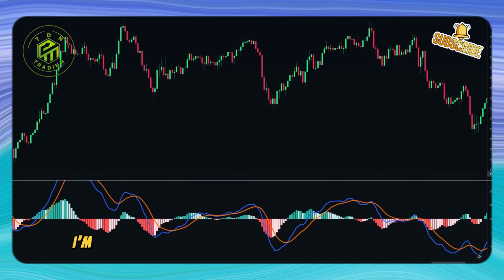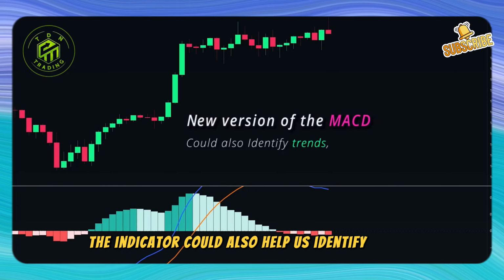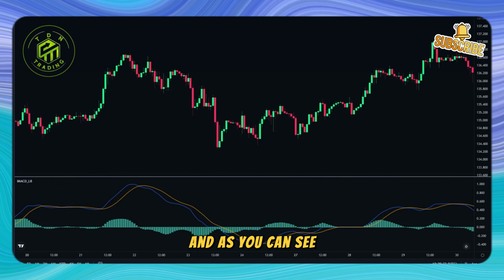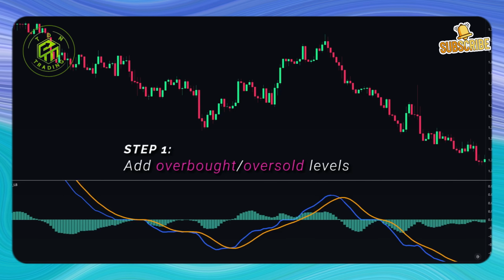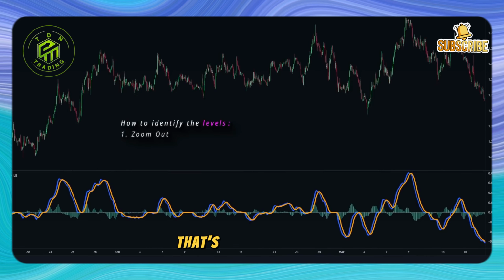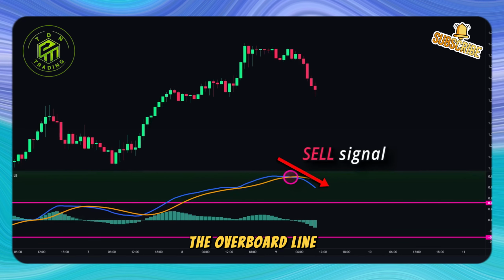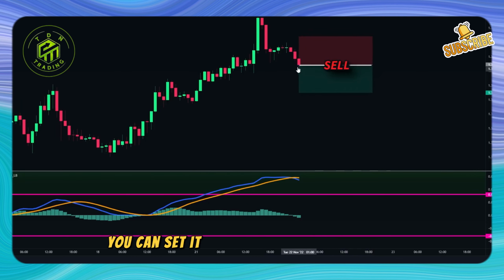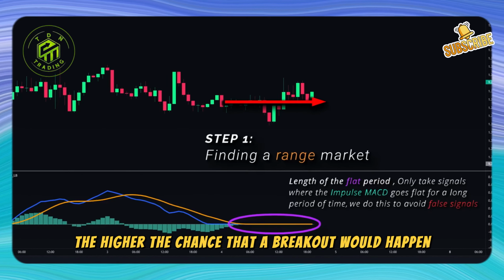You Using wrong MACD , Lets use this strategy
📉 You’re Using the WRONG MACD – Try This Profitable Strategy Instead 📉

Most traders fail with MACD because they use it the wrong way.
In this video, I show a simple but powerful MACD strategy that aligns with market structure, trend direction, and momentum — not random signals.

🔥 What you’ll learn:
✅ The correct MACD settings professional traders use
✅ How to avoid false signals and indicator lag
✅ MACD confirmation with price action & trend bias
✅ High-probability BUY & SELL entries
✅ How to trade MACD like Smart Money, not retail

This strategy works on Forex, Crypto, Gold (XAUUSD), Indices, and multiple timeframes.

📌 Perfect for:

Beginners who keep losing with indicators

Traders tired of fake MACD crossovers

Anyone looking for a clear, rule-based trading system

⚠️ Remember: Indicators don’t make money — discipline and structure do.